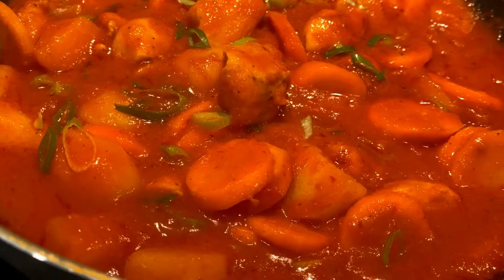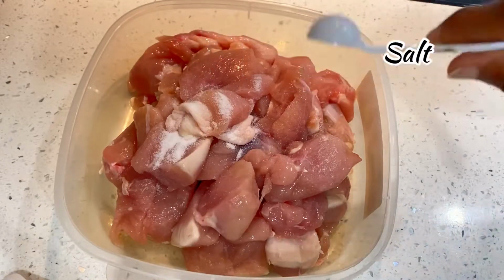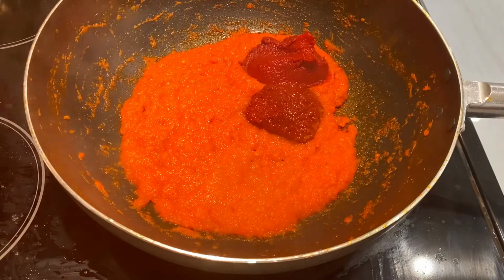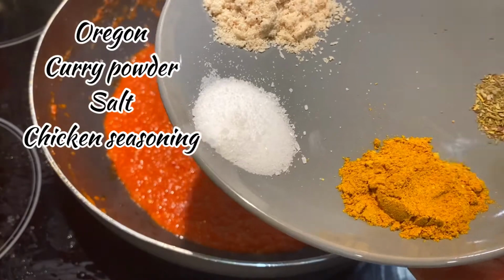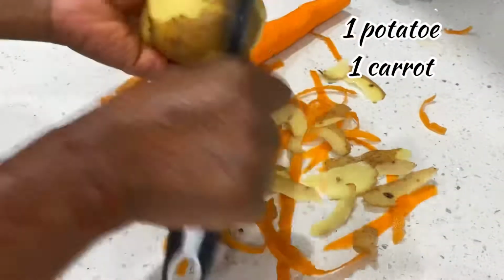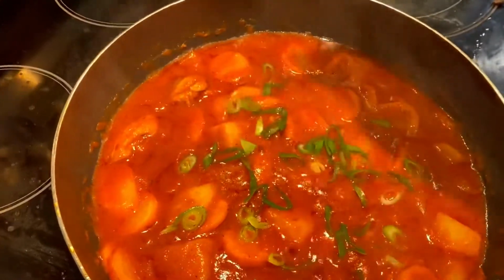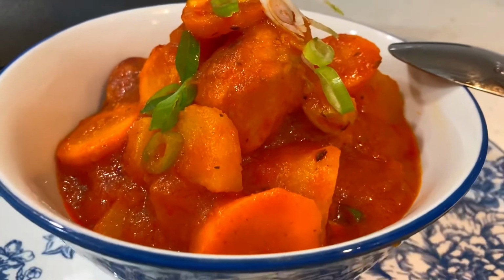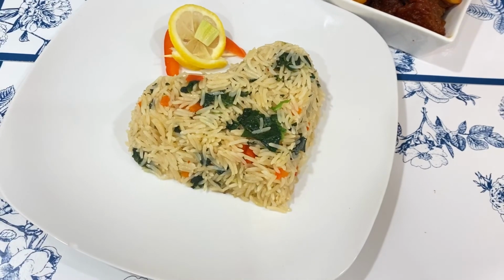Arebian Stew (Dinner inspiration)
Hello, join me in the kitchen let’s cook an intercontinental recipe today. Let’s cook Arabian Stew. This stew is one of my favorite soup of all time. It is full of great and nutritional ingredients as well as most aromatic spices.

Coconut milk:size is 400ML

Elsutra's kitchen plus is where delectable recipes happens and more. Am a food caterer and a Canadian certified food handler who is specialized in recipes across the world and is obsessed with spices and twisting recipes. Am a foodie to founder of elsutra's kitchen and kilishi spicy in Toronto Canada.

if you are in the US or Canada you can purchanse my talk of town Kilishi (beef jerky. Kilishi is an African style beef jerky that is so juicy, so yummy, and so spicy. order

This channel is also featuring some family vocation, vocation destination across Canada and everywhere our journey took us.
It is also, possible to see me discussing about entrepreneurship, how to start food business from  home and how to monetize it. what you need to start food business and how you can retail your food.

a href=" Stock Videos by Videezy!/a